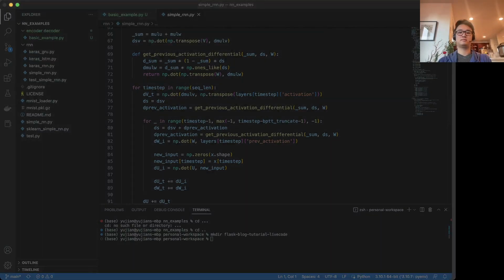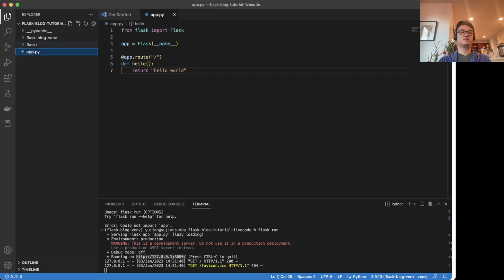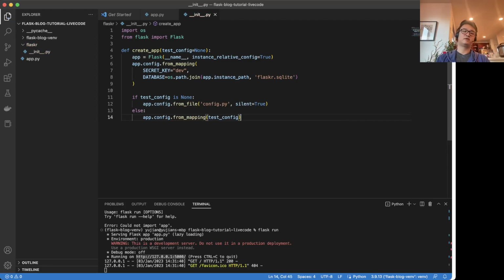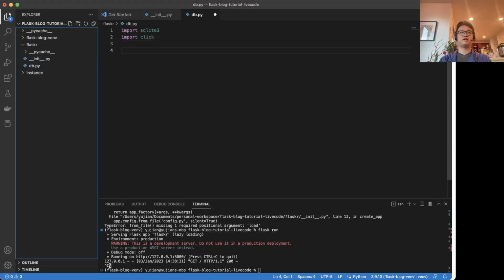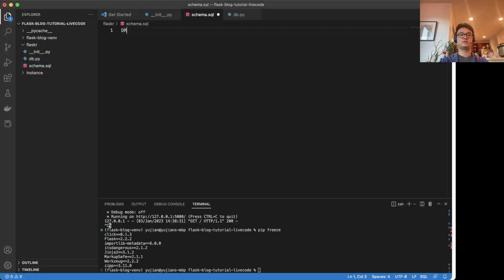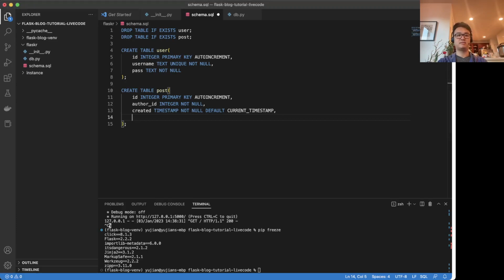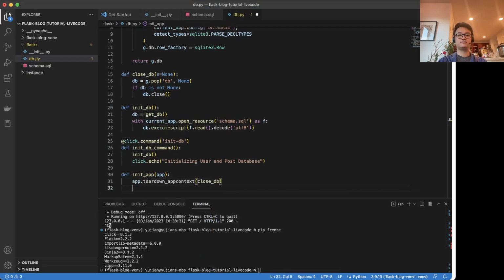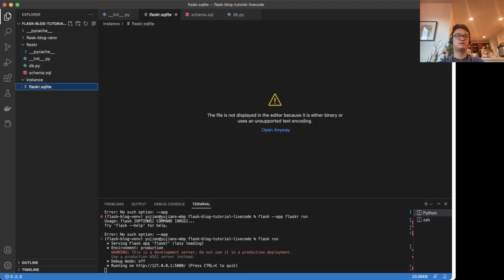Learn to Create a Basic Flask App with an Ex Amazon SDE